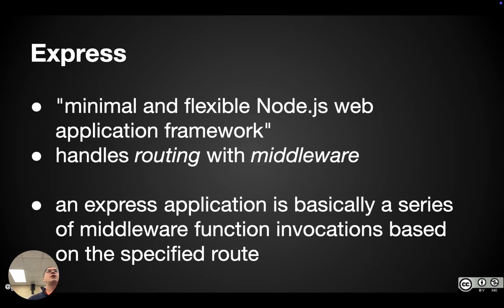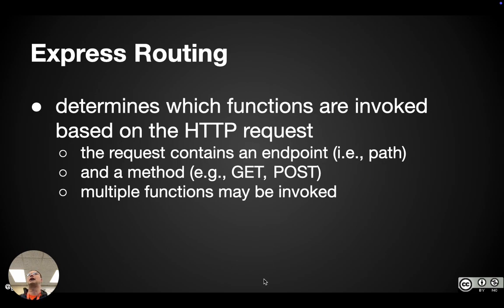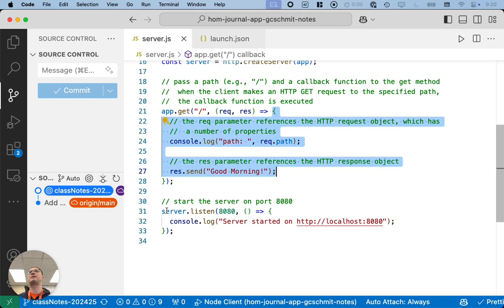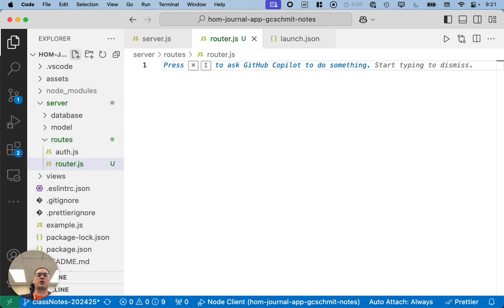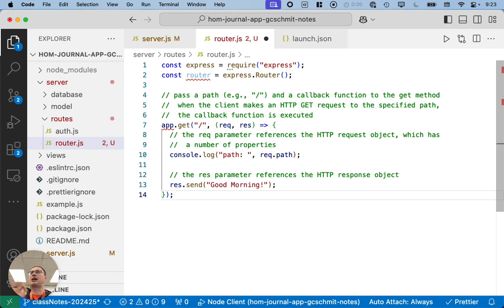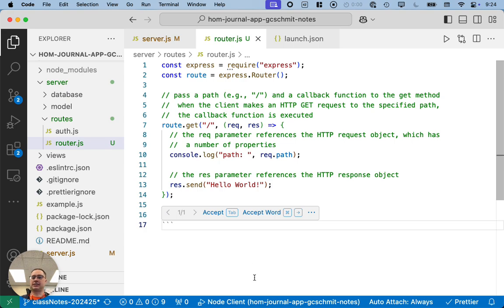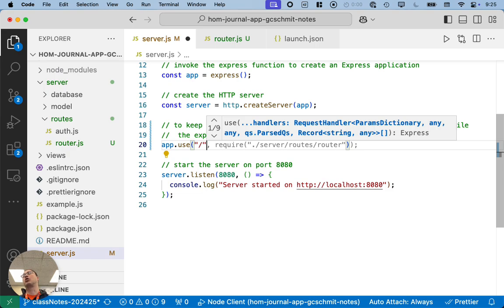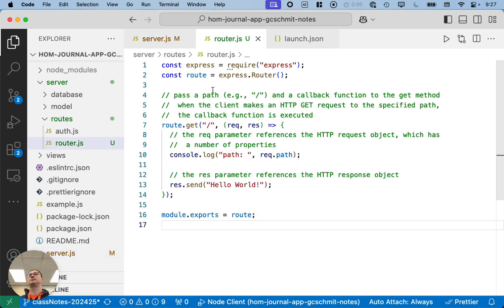02.12: refactor to use Express Router object